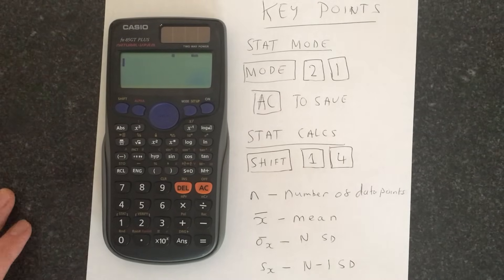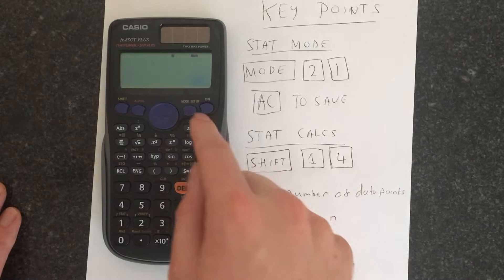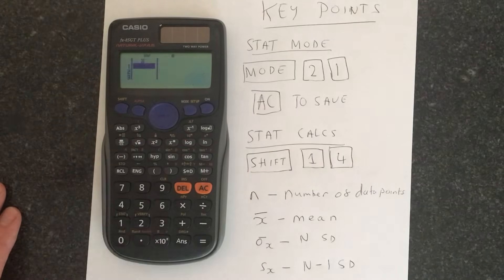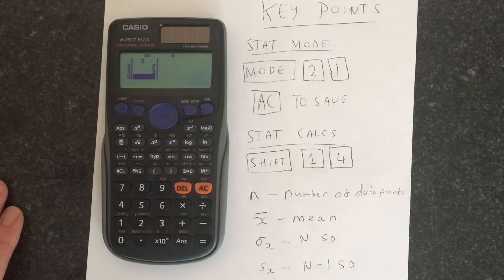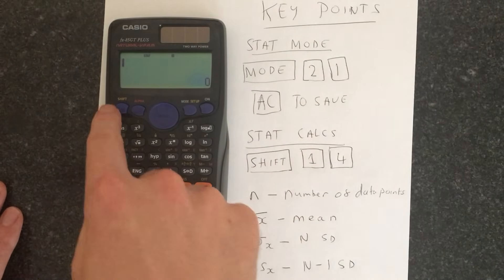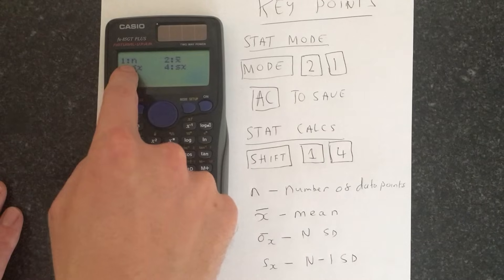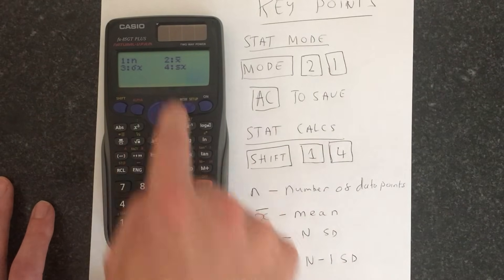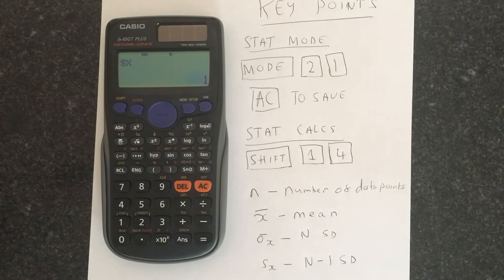Casio FX-85GT Plus Standard Deviation and Mean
In this short tutorial I will teach you how you can do basic statistics with the Casio FX-85GT Plus. I will show you how to calculate the population and sample standard deviation, enter and save data and then find the mean.